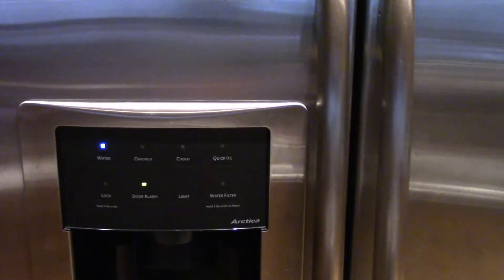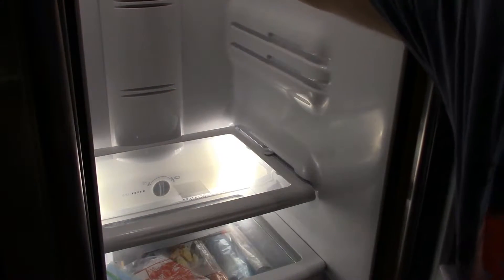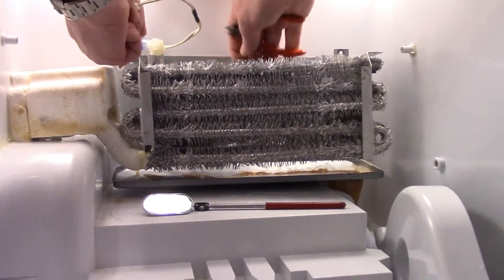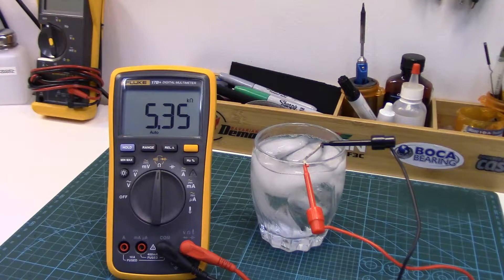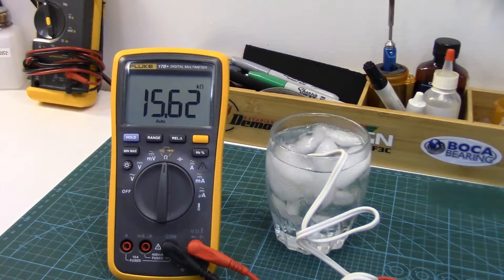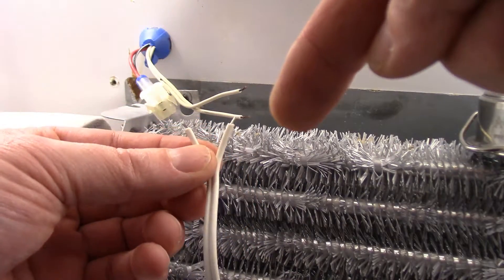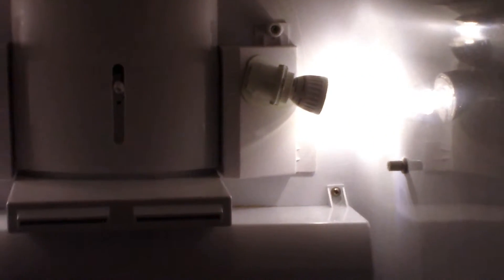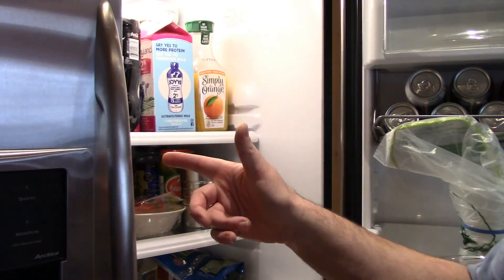Fridge Temp Sensor Replacement & Testing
Fridge temp sensor replacement is one of the easiest & least costly repairs many DIY home owners can successfully perform themselves. I'll show you the simple steps to diagnose, locate, test and replace a faulty refrigerator temperature  sensor (correctly called the thermistor), then confirm the new sensor fixed the problem.

The temp sensor is also one of the most common parts to fail in today's microprocessor controlled fridges and are often misdiagnosed for much more costly components such as the main control board, defrost circuit, even the compressor.

Common symptoms of a failed fridge thermistor/s include the fridge or freezer section running too hot or too cold. On our fridge example here - fridge too warm freezer works fine. If your fridge/freezer has a temperature readout, and its reading is substantially (5 degrees or so) different from what a thermometer placed in the fridge is reading; that too is a good indicator of a faulty fridge temperature sensor/s.

If this fridge temp sensor repair looks too difficult to perform yourself, then please call in a repair tech. You'll at least be informed to the scope of the repair and cost of the part.

Low cost repair part used in this repair (WR55X10025 Refrigerator Temperature Sensor):

TS-100 Direct Drive portable soldering iron used in this video:

Fluke 17B+ DMM used in this video:

Video Chapter Time Index:
- Intro 0:00
- Diagnosing the problem 0:52
- Locating and removing the fridge evaporator temperature sensor 3:16
- Bench testing the old & new WR55X10025 temperature sensors 4:16
- Replacing the evaporator temperature sensor 7:15
- Confirming repair & conclusion 11:08

A Few More Tips...

One item I never mentioned in the video is the very first thing to try whenever your fridge is acting up. Always unplug or turn off the circuit breaker to the fridge, wait a minute or so, and turn it back on/plug it back in. This might reset the logic board and if you're lucky (I never am), it "may" fix this or other weird problems.

As I mentioned at the end of the video, this is also a great time to vacuum out under the fridge and vacuum/clean all the dust, hair, and other shmoo from the condenser coils.

If your fridge has a water line for ice &/or water, while it's pulled out, check the water line for leaks or damage. The cheap plastic 1/4" line that comes with many low cost fridge water connection kits degrades over time and becomes brittle and cracks; especially if you have chlorinated water. Much better to get stainless braided fridge hose or solid copper 1/4" tubing kits. They may cost a little bit more, but having a water line burst will cost much more in water damage to your home.

Stainless Fridge Water/Ice Maker Hose: